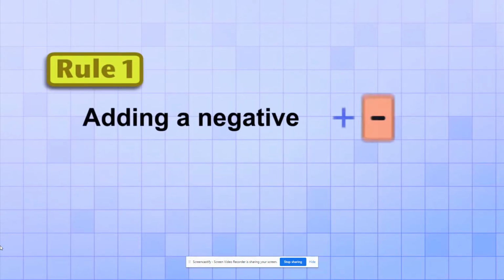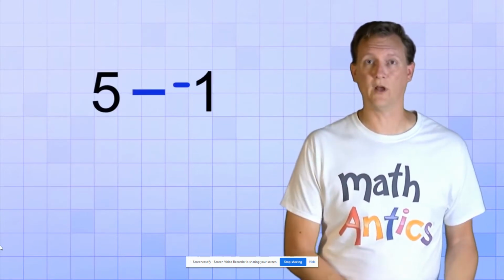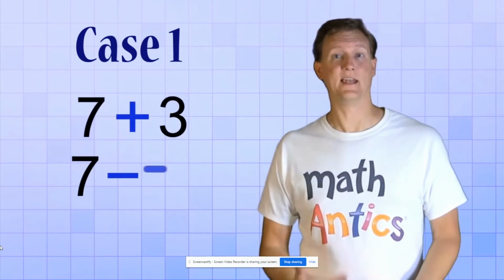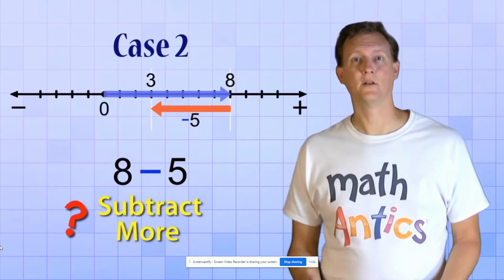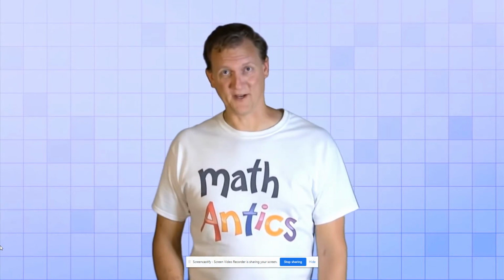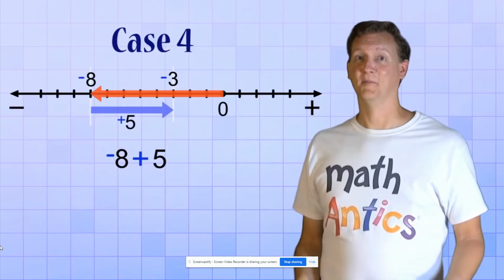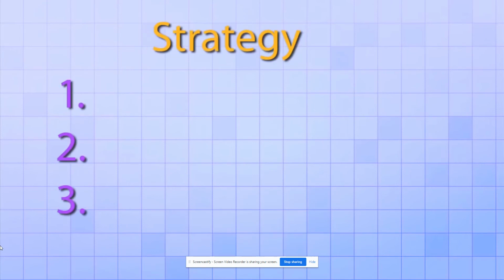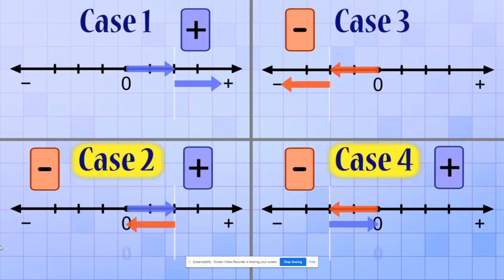Week of 9/28 - 10/2 Day 1 Lesson 1